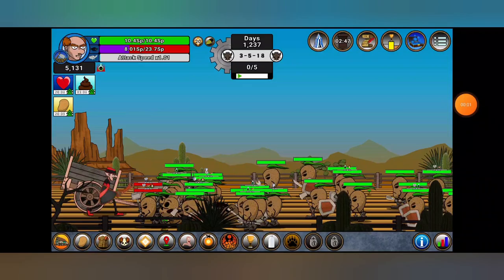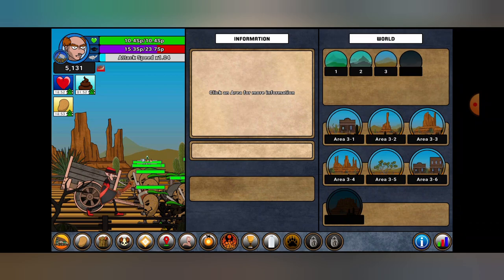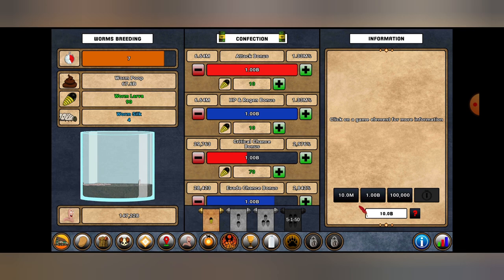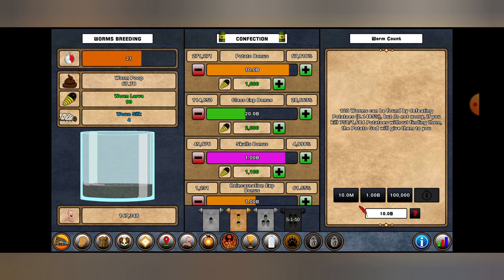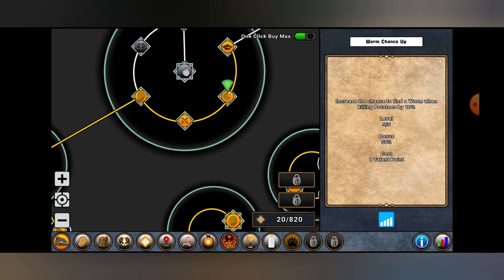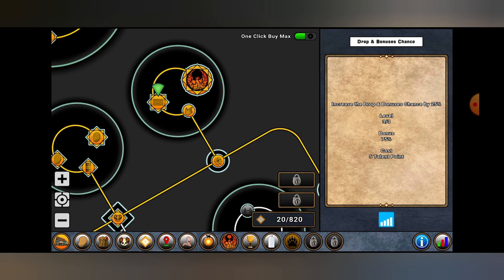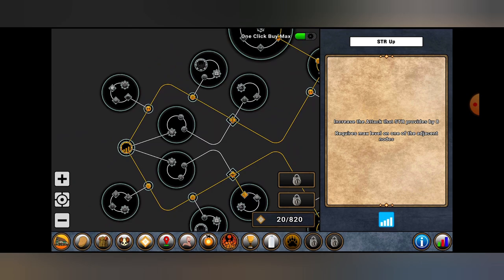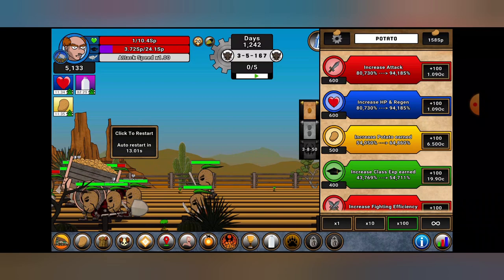Farmer Against Potatoes, (Guide)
Just a simple guide / progression update video